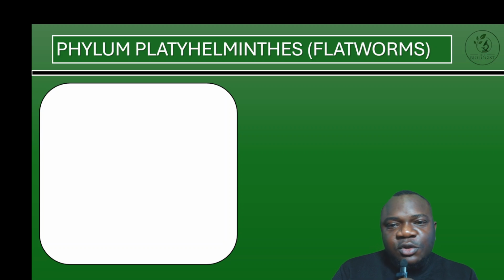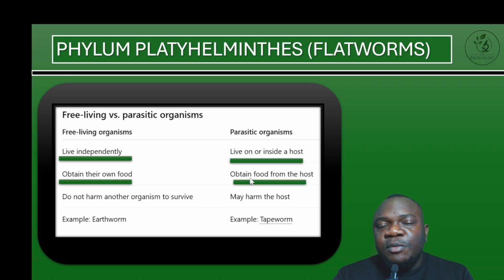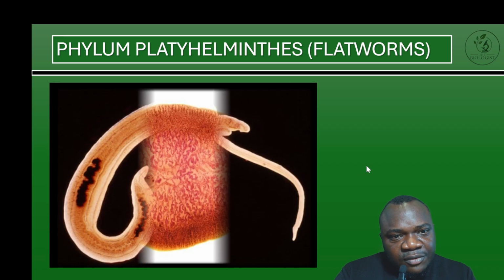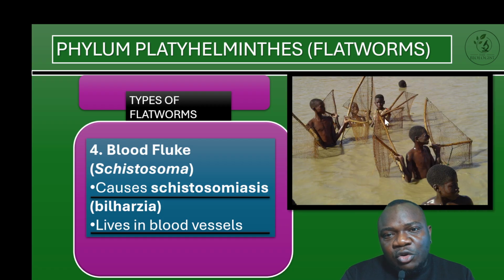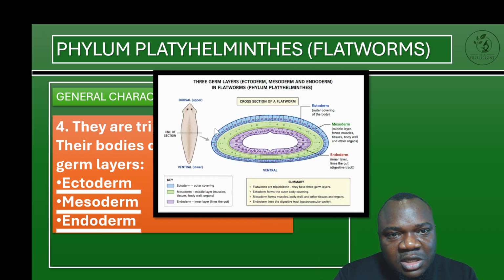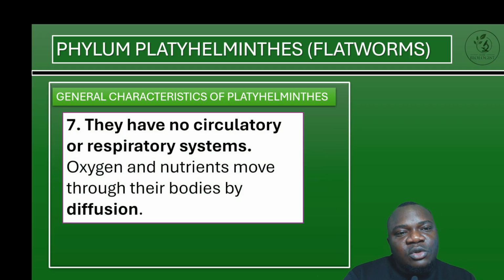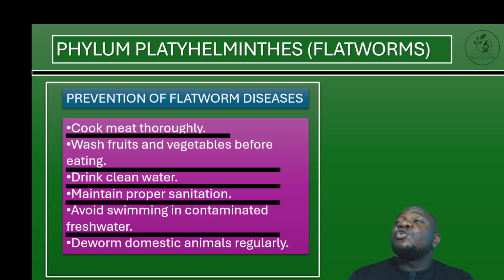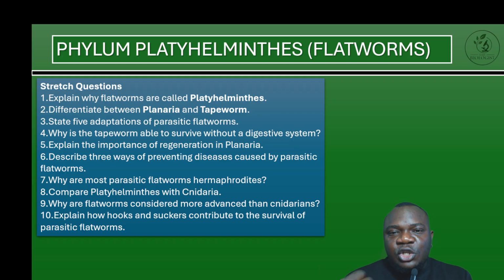Phylum Platyhelminthes (Flatworms): Characteristics, Classification and Importance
Welcome to The Biologist!

In this lesson, we explore Phylum Platyhelminthes (Flatworms), the third major phylum in the Animal Kingdom.

In this video, you will learn:

✅ Meaning of Platyhelminthes
✅ Characteristics of flatworms
✅ Habitat and examples
✅ Planaria, Tapeworm, Liver Fluke, and Blood Fluke
✅ Adaptations of parasitic flatworms
✅ Economic importance
✅ WAEC & NECO examination questions and answers

This lesson is perfect for WAEC, NECO, GCSE, IGCSE, and secondary school Biology students.